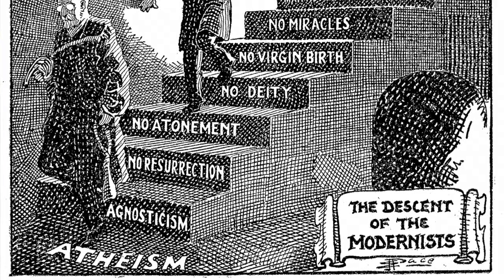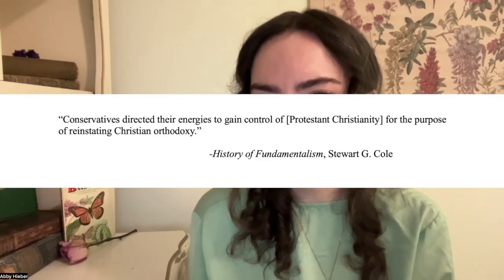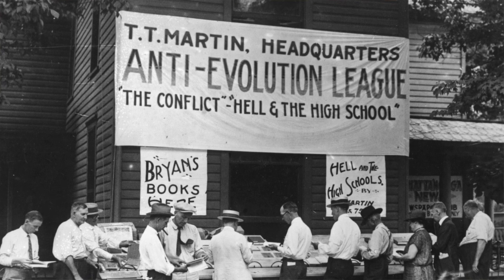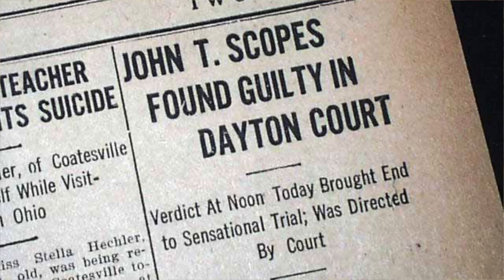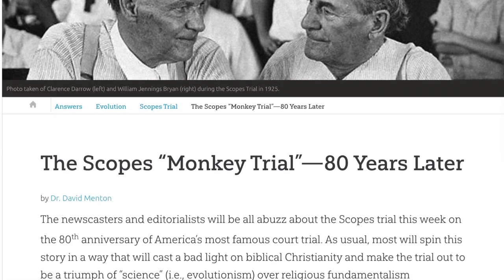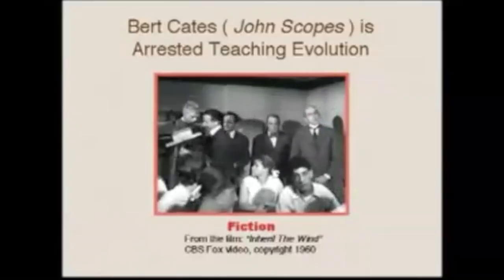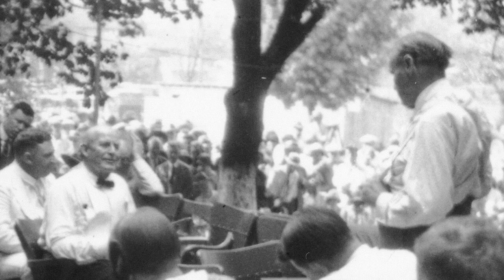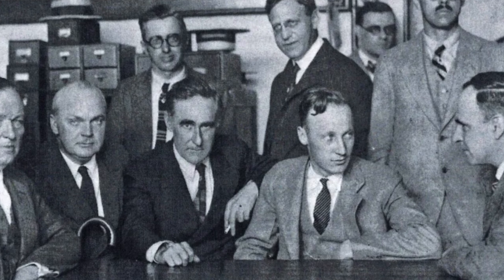The History of The Scopes Trial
This video discussion concerns itself with the court case known as the Scopes Trail as it pertains to The Fundamentalist-Modernist Controversy. This discussion sets the case within the broader perspective of the controversy that perpetuated the early twentieth century. This discussion utilizes primary sources from The Washington Post, The Sun, Casper Daily Tribune, and The Daily Worker as well as modern commentaries on the trail. The effects of the 1925 trail concerning the teaching of evolution verses creationism in public schools is detailed as well as the wholistic effect the trail had on the debate between fundamentalists and modernist. In essence, this discussion highlights the divide between the sacred and the secular and how the education system in the United States addresses the separation.